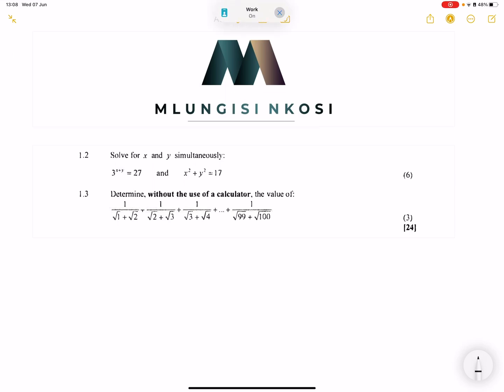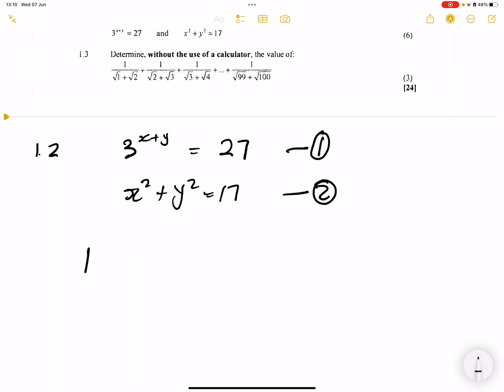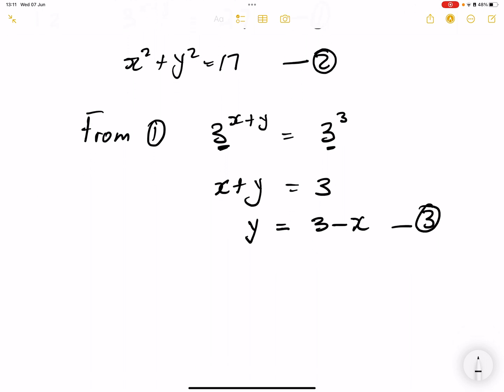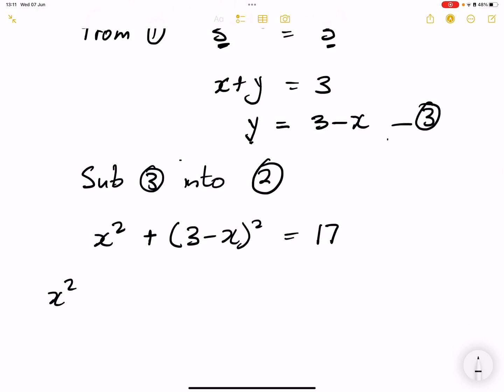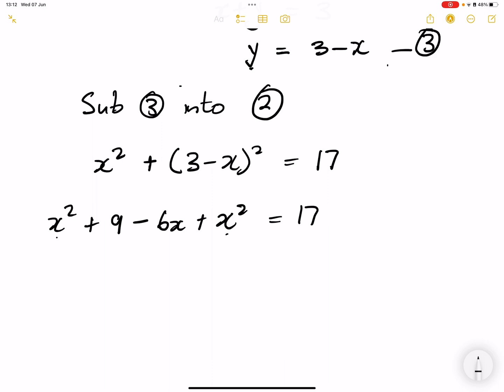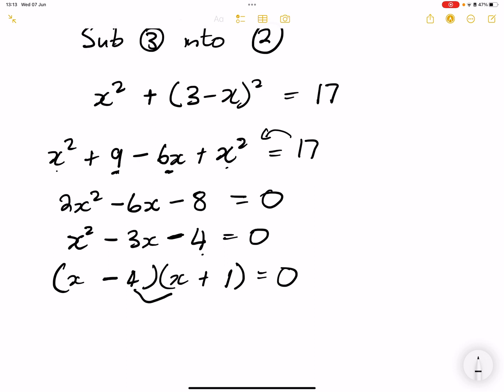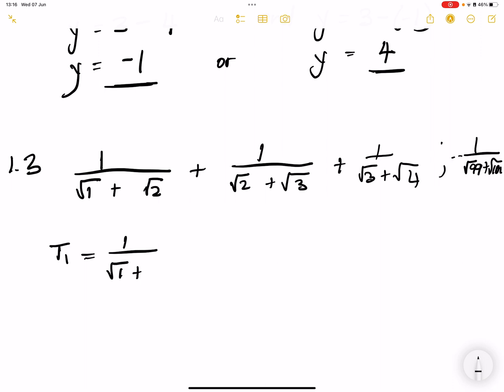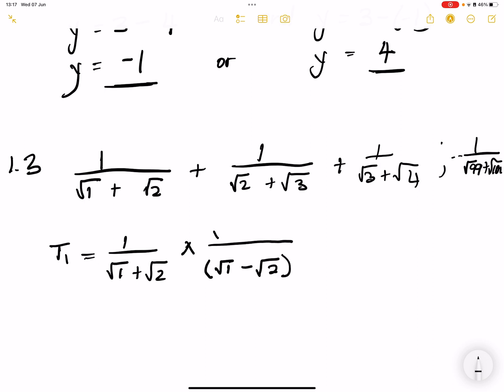Grade 12 - Revision | Simultaneous equation | Rationalising the denominator | May 2023 | Question 1B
Memo for the May 2023 DBE Exam Question 1B